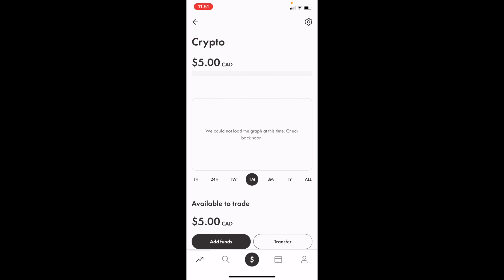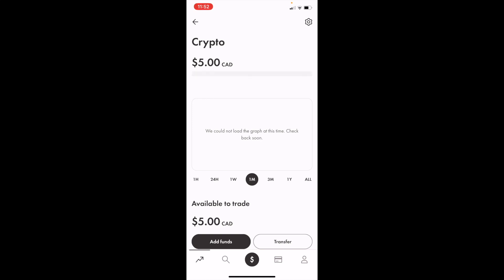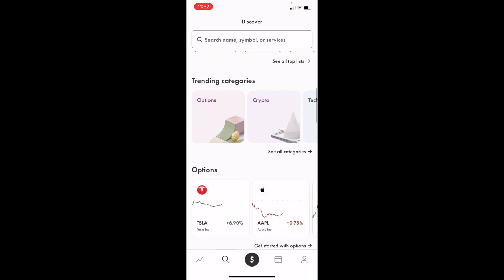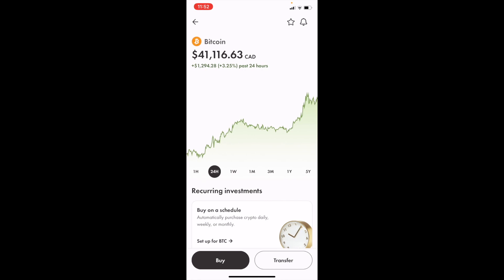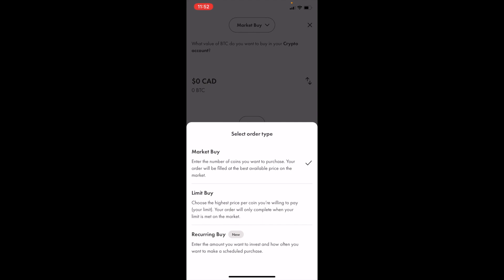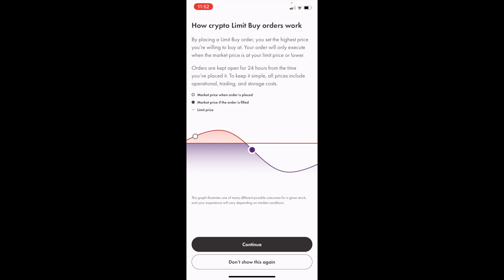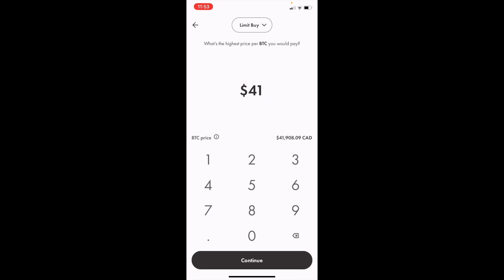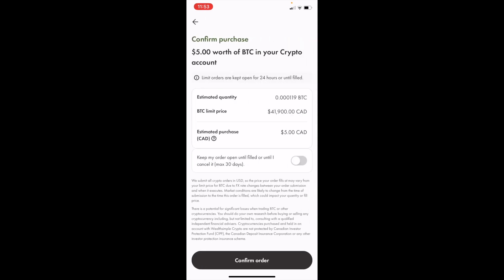How To Limit Order Bitcoin (BTC) In Canada On Wealthsimple | Wealthsimple Tutorial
Here's a general guide on how to buy Bitcoin on Wealthsimple Trade:

Open an account: If you don't have a Wealthsimple Trade account, visit the Wealthsimple website or download the Wealthsimple Trade app and sign up for an account. Provide the necessary information and complete the registration process.

Funding your account: Once your account is set up, you'll need to fund it with Canadian dollars (CAD) to buy Bitcoin. You can link your bank account to Wealthsimple Trade and transfer funds from your bank to your Trade account.

Accessing the trading platform: Log in to your Wealthsimple Trade account and navigate to the trading platform.

Find Bitcoin (BTC): Use the search function or browse the available cryptocurrencies to find Bitcoin (BTC). You can search by name or ticker symbol.

Buying Bitcoin: On the Bitcoin trading screen, you'll see the current price and trading options. Enter the amount of Canadian dollars you want to spend on Bitcoin. Wealthsimple Trade may also provide you with the option to set a limit order or specify the price at which you want to buy Bitcoin.

Review and confirm: Double-check the details of your order, including the amount you're spending and the current price. Make sure everything is accurate before confirming the trade.

Monitoring your Bitcoin holdings: After your order is executed, you can monitor your Bitcoin holdings in your Wealthsimple Trade account. The app or website should provide you with information about your Bitcoin balance and the current value of your investment.

It's worth noting that cryptocurrency investments are highly volatile and come with inherent risks. Before investing in Bitcoin or any other cryptocurrency, it's crucial to understand the risks involved and consider your risk tolerance. Stay informed about the cryptocurrency market and do your own research before making investment decisions. If you're new to cryptocurrency investing, it may be helpful to consult with a financial advisor or do further research to ensure you have a good understanding of this asset class. Additionally, please keep in mind that platform features and processes may have changed since my last update, so it's always best to refer to Wealthsimple's official website or contact their customer support for the most accurate and up-to-date information.